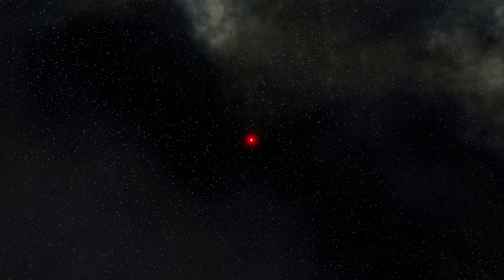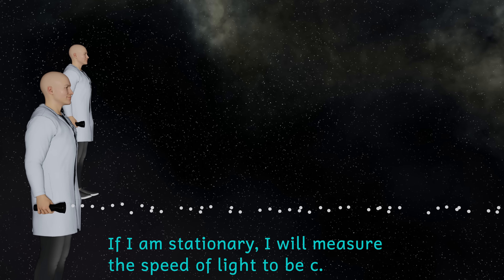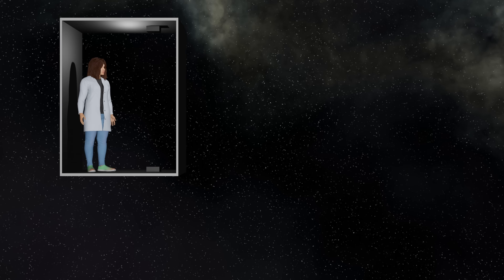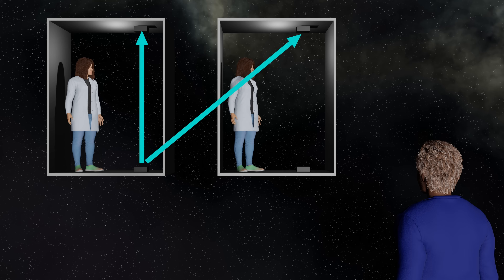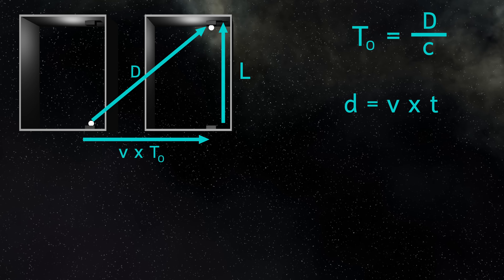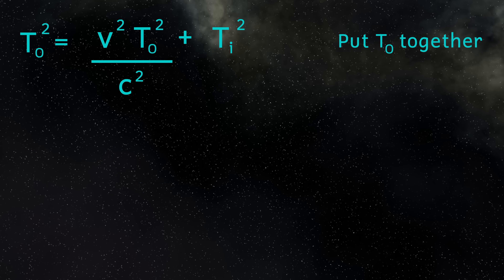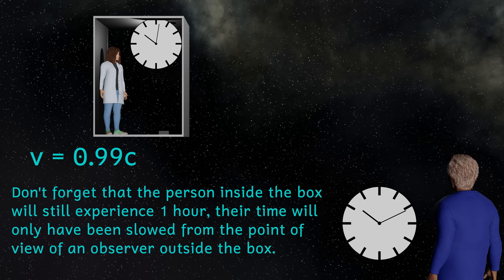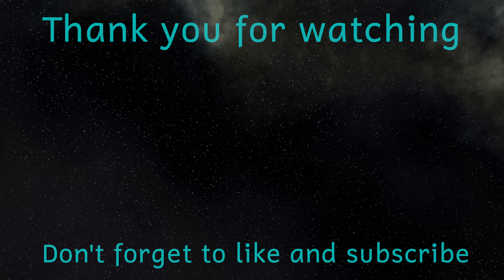The Faster You Go, The Slower You Age – But Why?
In today’s video I’m going to talk about what happens if we were to travel very quickly, so I’m going to talk about time dilation, and I’ll also mention length contraction as well. So, let’s begin with what time dilation is. If one observer is moving at a significant fraction of the speed of light relative to another observer that is stationary, the observer that is moving very quickly will experience time passing more slowly from the point of view of the stationary observer, but why?

Chapters
00:00 Introduction
00:20 Explanation of what I’ll be covering
01:45 Speed of Light
02:10 Bouncing a ball, distance, velocity and time
03:45 Using a light clock
06:25 THE MATHS
11:25 A couple of examples
12:00 Length contraction
12:30 Some of the evidence for time dilation